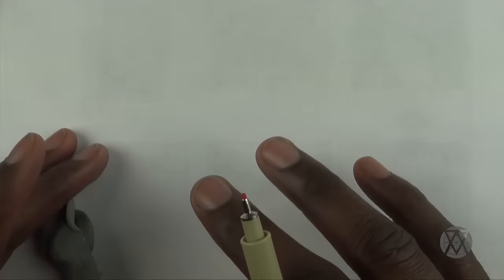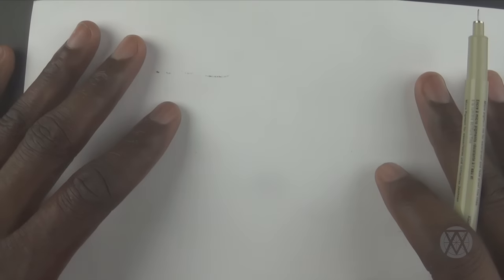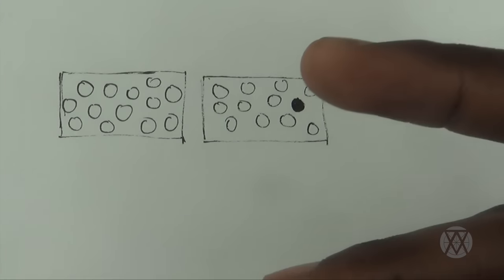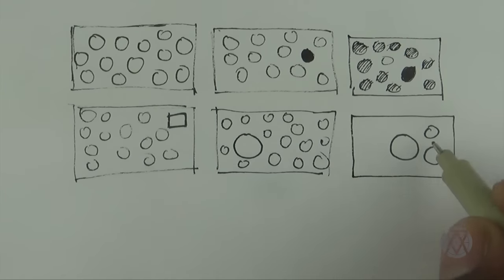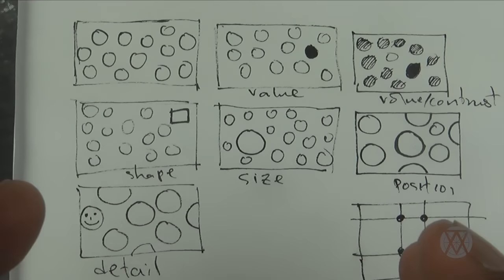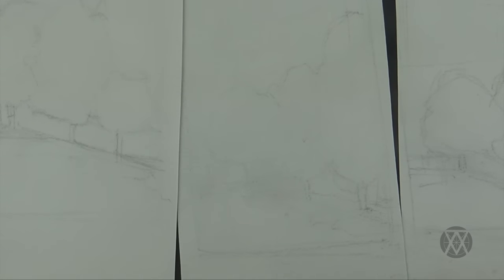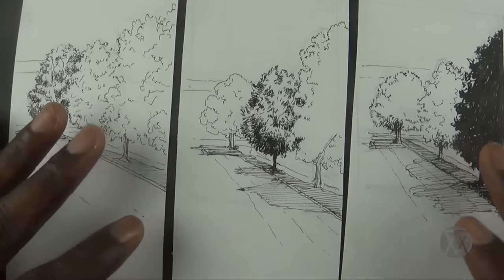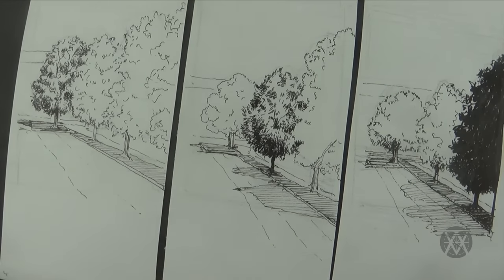Urban Sketching Series Pt 4 | Tips on how to create emphasis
My New Pen & Ink Drawing Workbook
White ink pen
2mm Lead Holder
2mm Lead pointer/sharpner
Koi Watercolor Field Set

DESCRIPTION
 Urban sketching & Drawing Outdoor Scenes Series Part 4 - How to create emphasis.
MUSIC
"Piano Store" by Jimmy Fontanez